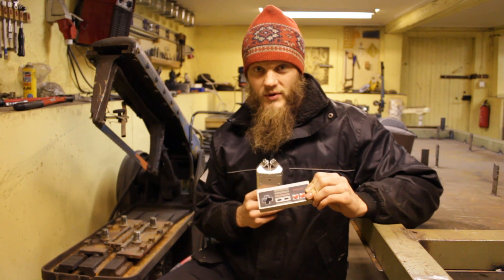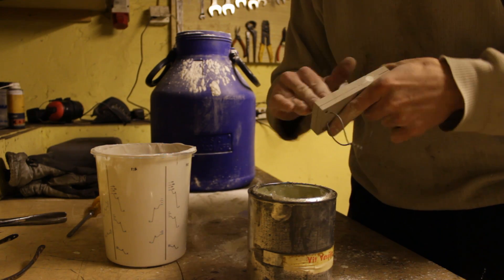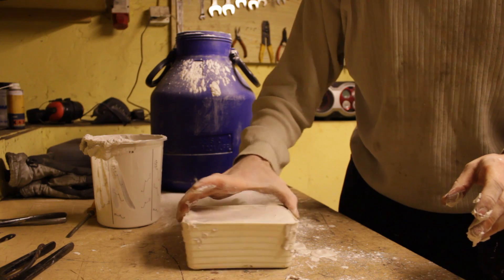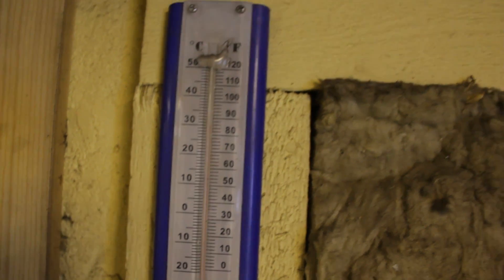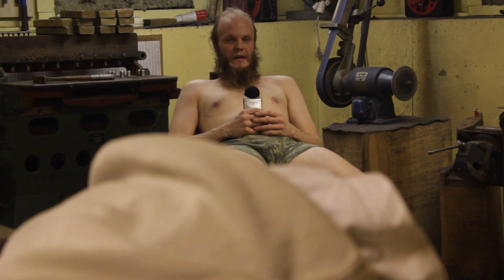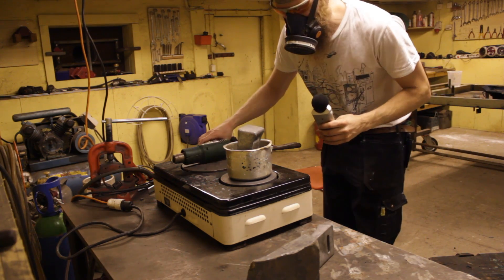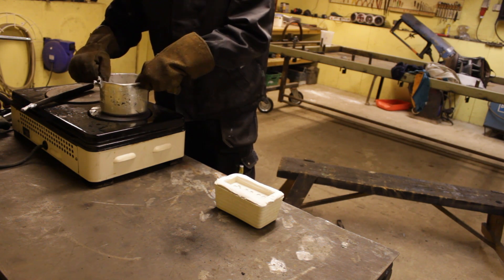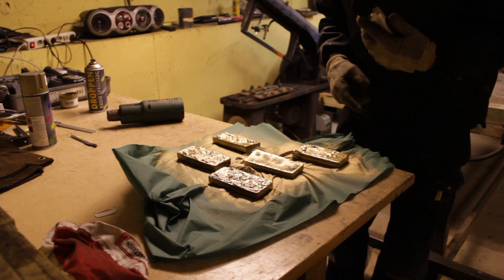Ninja Moped / Rymdreglage School: Make an NES Controller in real fake gold.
If you donate 200 USD or swishar 2000 SEK or more we will send you a pair of the "Steampunk Rave Glasses" that are handmade by us, see the following link
They comes wrapped in a paper from the video Terminator 2 - 20 years that we made back in 2011.

If you donate 20 USD's or swishar 200 SEK we will send you a copy of Legenden om Dunneric (Legend of Dunneric) to you. (DVD with real DVD-case and everything like the one in the store, almost). The language is in swedish and there are only swedish subtitles, but that does not matter because the dialoge is just silly and it is the extrodernary action scenes that brings the story forward. This one is not wrapped in a paper from the video Terminator 2 - 20 years because then it will be to heavy. Here is a link to a music video with clips from the video "Legenden om Dunneric":

We ship to all places on earth and the cost for the shipping is included in the price.

Thanks / Rymdreglage